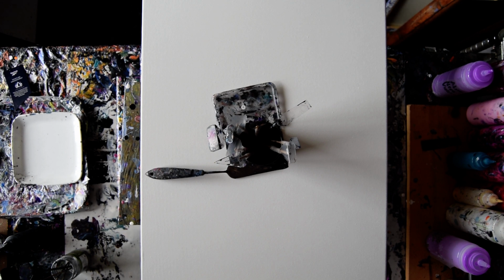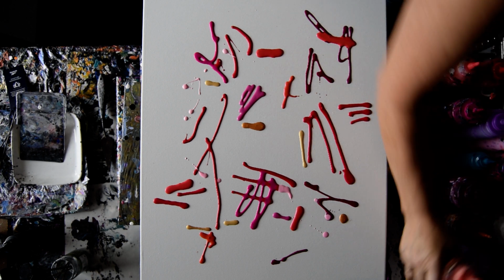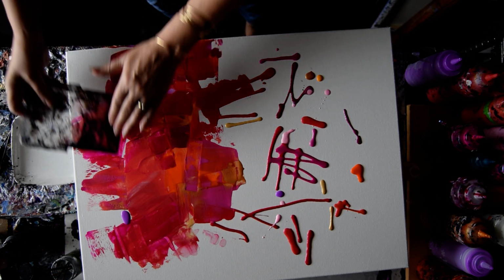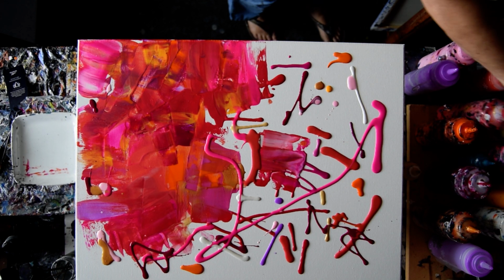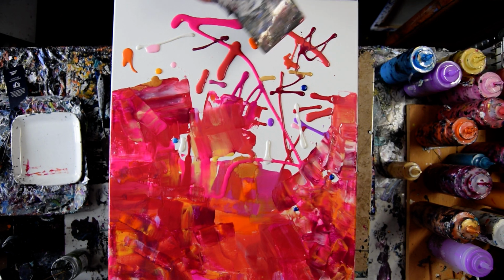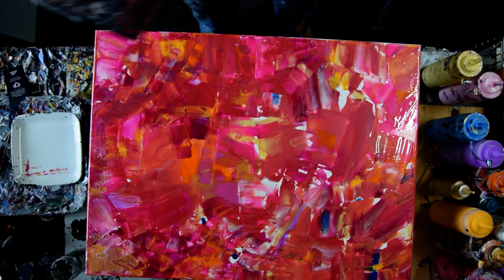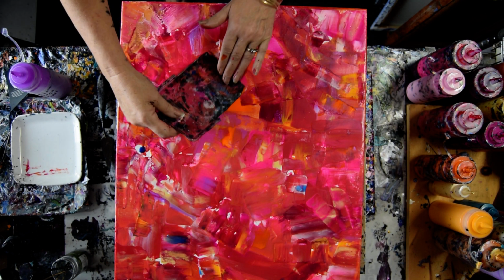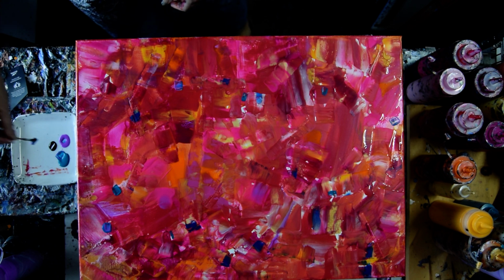#8122 Sizable Sizzler Very Contemporary Abstract Art Using Fluid Acrylics 6.16.2021intuitive art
I am using an 18 " x 24"  stretched canvas. All the paints I use are acrylic paints mixed with additives to help them flow more easily.  All my colors are stored and mixed in squeeze bottles for ease of use. I advise a well-ventilated room and those with respiratory issues to avoid or use a respirator. Meeden black acrylic paint with added 1-2% distilled water added, this will offer excellent cell making capacity as an alternative. A  propane torch is cautiously passed over the surface of the canvas to release any air in the paint that might result in bubbles forming while the artwork dries or leaving pockmarks if left to pop on their own. Warming the paint will also often encourage patterns to emerge because the paint in combination with the Floetrol used in my pouring mix encourages cells to form.

If I am using a cell accelerator to create a blooming effect, the paint will be Amsterdam black (mixed with my usual pouring medium mixture)with the addition of 10 drops of Minwax pre-stain wood conditioner added for every 2 ounces of mixed paint.

The  "pouring" mixture recipe I add to my generally is 3/4 Floetrol with 1/4  (estimated) GAC800 from "Golden" (prevents cracking and adds shine to dry artwork.)mix into it thoroughly. Depending on the paint the amounts of color can vary. I like to begin with half pouring mixture and half color. After that is mixed VERY thoroughly I add more pouring mixture until the viscosity (thickness) is like warm hone. If I want it thinner I add more Pouring mixture. If the color is not strong enough I add more pigment. When mixing colors my amounts are always estimated and then altered to get the right consistency I like. I use plastic squeeze bottles with measurements on the side. I add a marble into the bottle to aid in the mixing process. Marbles work well but exercise caution if you end up with more than one they will shatter in the mixture eventually. It's imperative (Important) that all mixture be shaken thoroughly once before using in any session the first every time! The consistency is usually medium "body" weight, but other weights are usable with minor adjustments.

These artworks are my art therapy. I am a contemporary abstract expressionist painter. intuitive artist priscilla batzell artist contemporary art